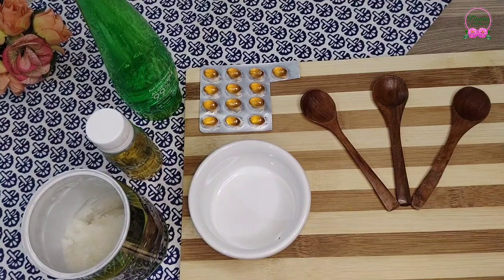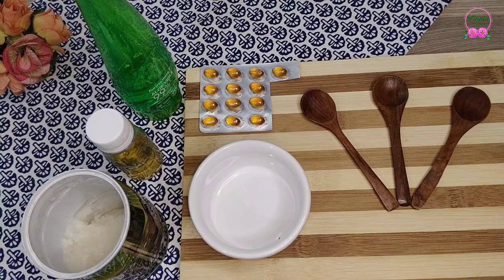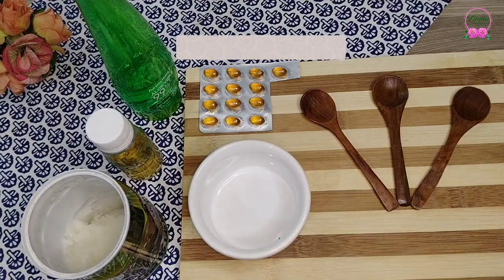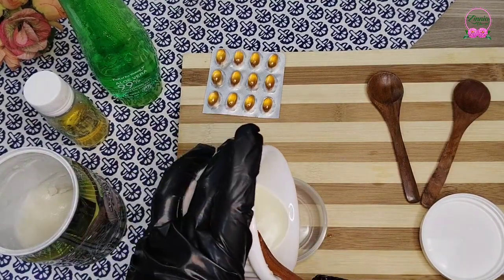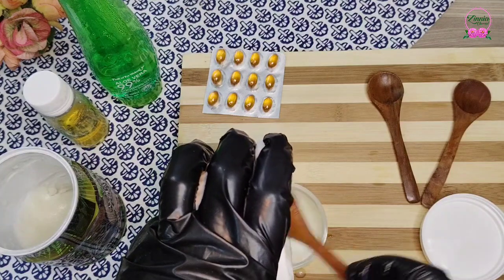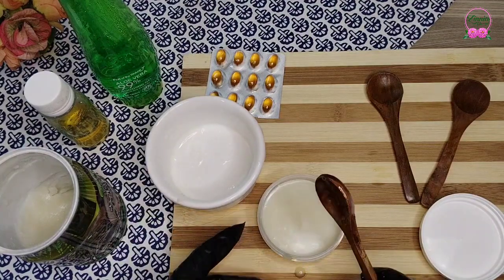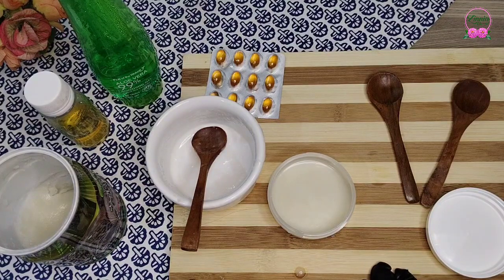Diy face and body cream for glowing skin !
The homemade face cream is rich with natural ingredients. Deeply moisturizing, it provides nourishment and moisture for the skin. And for the final stroke, it is relatively inexpensive to make.